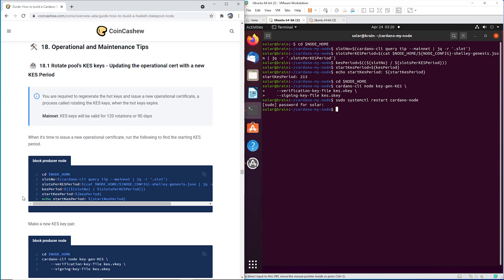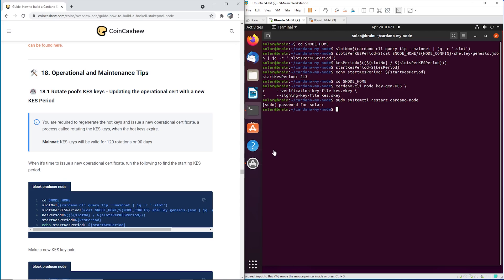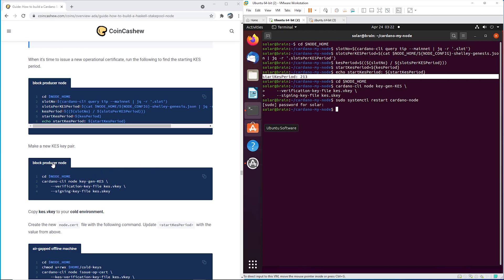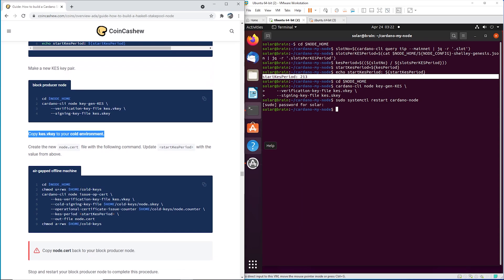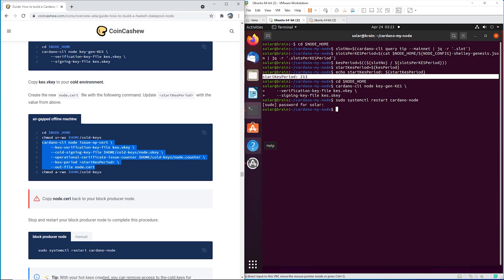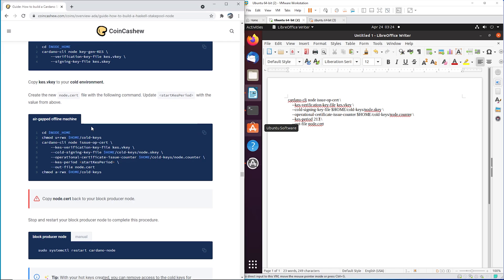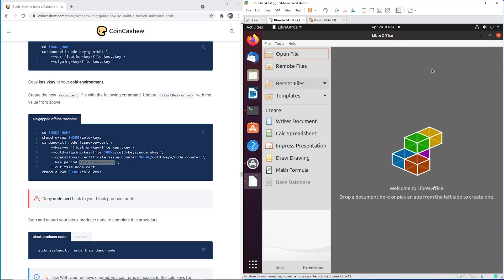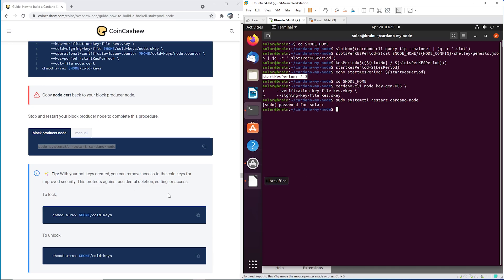How to Update the KES Keys - Cardano Block Producer Tutorial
For this tutorial, please follow along via the link below, section 18.1,

How to Rotate pool's KES keys - Updating the operational cert with a new KES Period

Make sure to sign-up for Digital Ocean via one of their ADs, so you get the $100 sign-up credit.

Today's video shows you how to claim your rewards, send them from your Stake Address to another Cardano address. (default is your Payment Address, so the rewards stay your Node, compounding interest)

If you looking for a Cardano Stake Pool to delegate to, please consider ours:

To delegate, from your inside your Cardano wallet, i.e. the Yoroi wallet, select on the delegate tab, search for the LEARN pool, and click on the DELEGATE button. Presto!!

If you are looking to become a Cardano Stake Operator, make sure to check out our free tutorial series,

Link to Part 1 - Setting up a virtual server on Digital Ocean

Link to Part 2 - Setting up your 1st Cardano Relay Node!!

Link to Part 3 - Configure the Air-Gapped Offline Machine

Nothing in this video is financial advice.